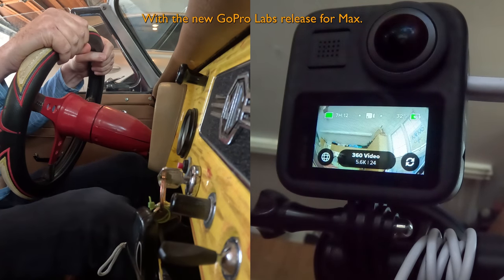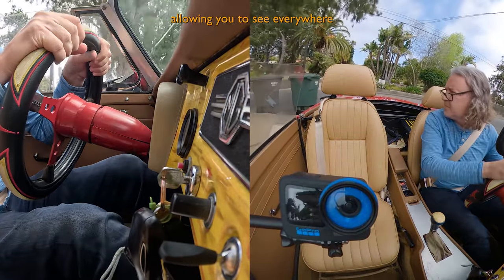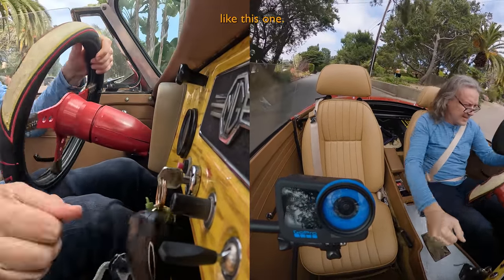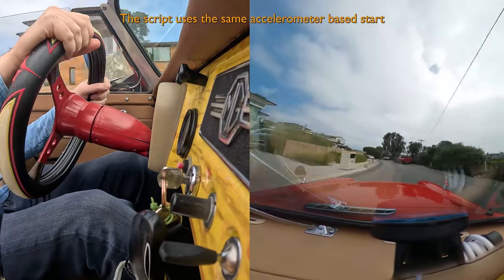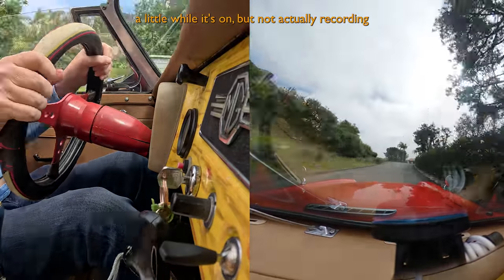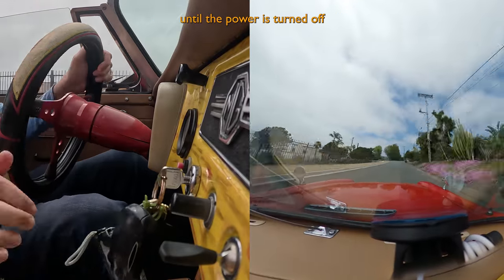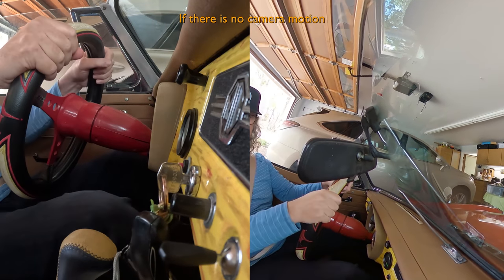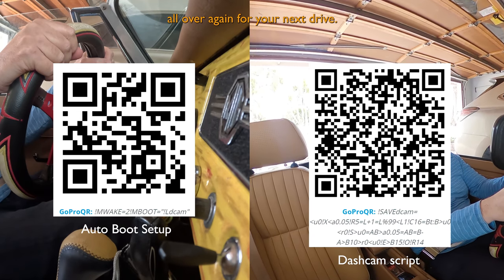GoPro Labs - Dashcam Mode for MAX 360 Camera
Video to demo the new MAX GoPro Labs release. Example scripting for creating a Dashcam mode.  @0dan0 ​